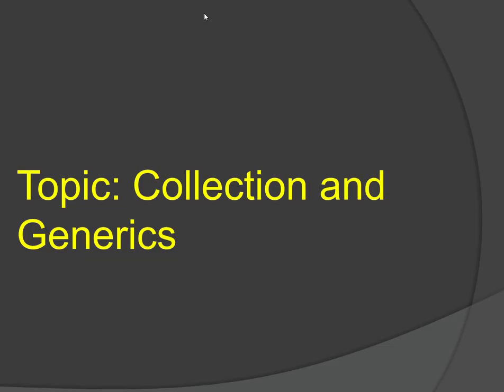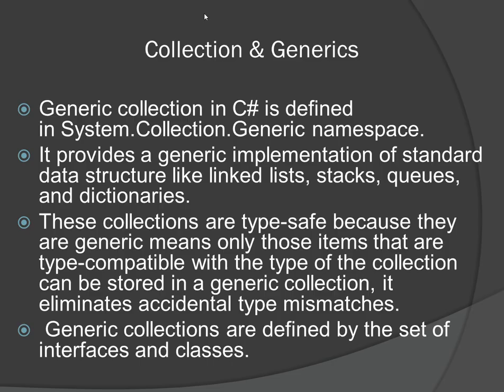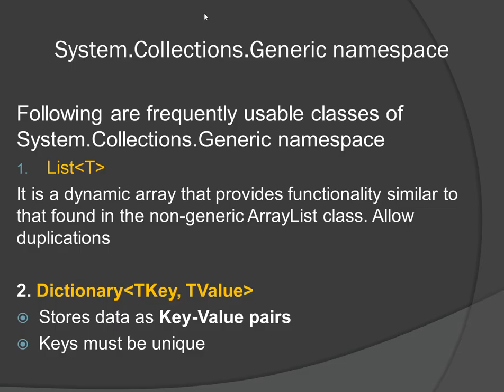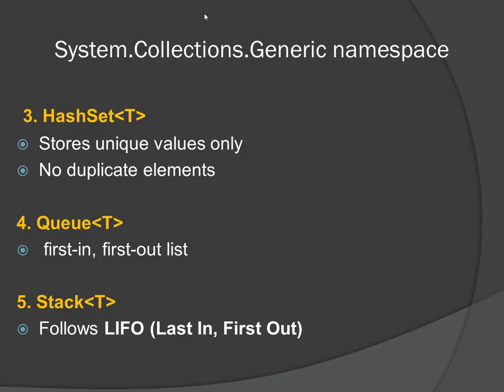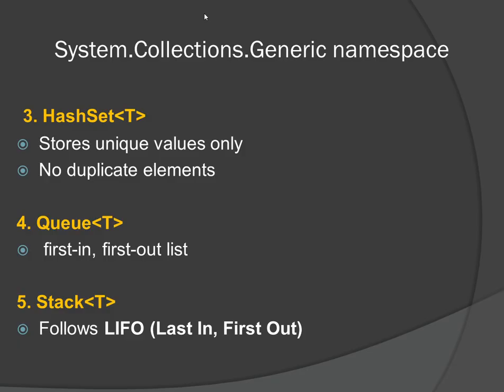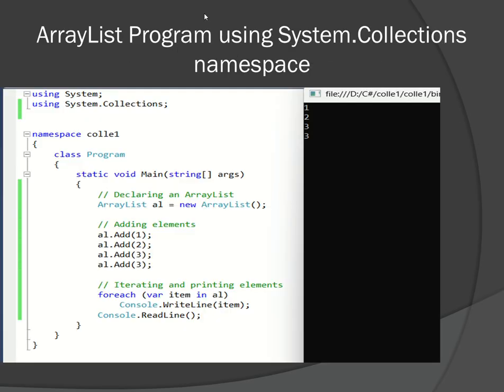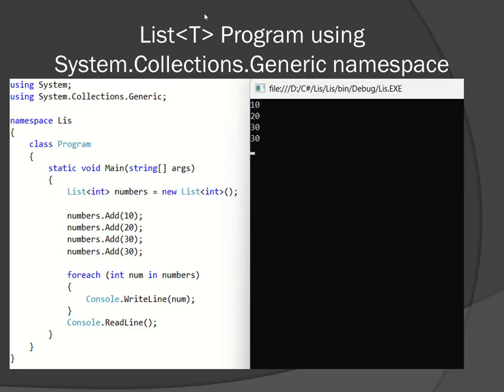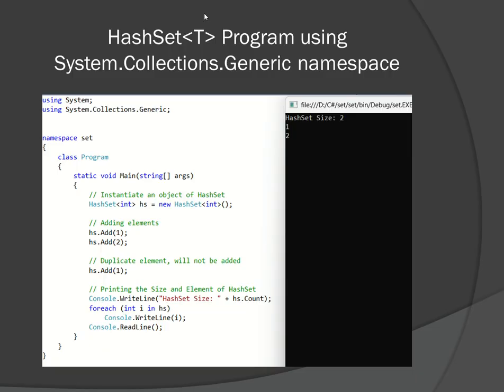BCA VisualProgramming ProfShrushtiRapelli CollectionsandGenerics